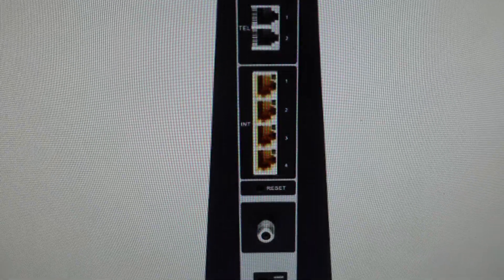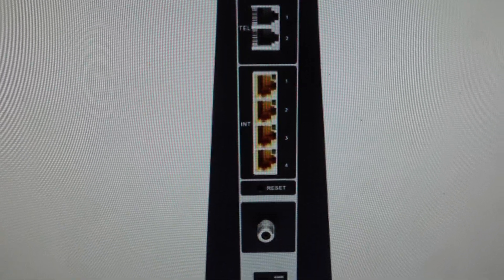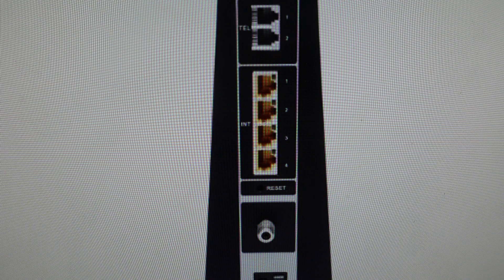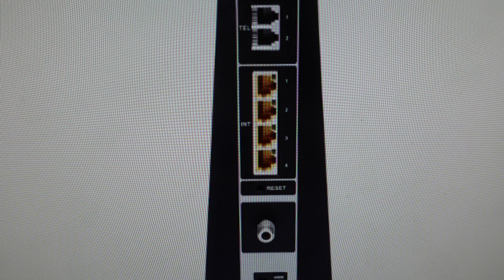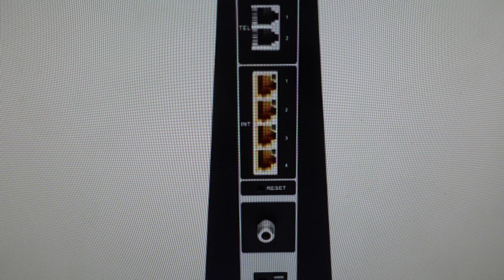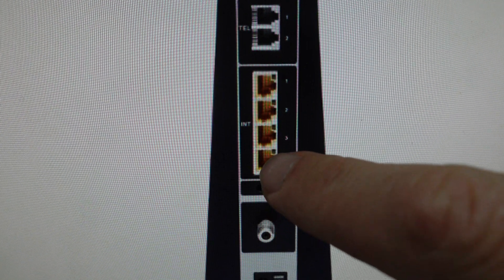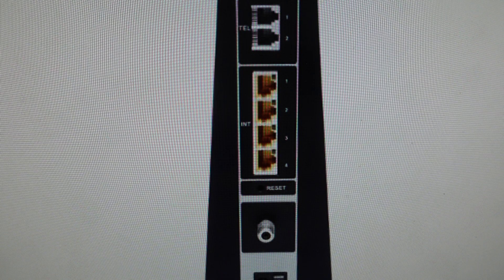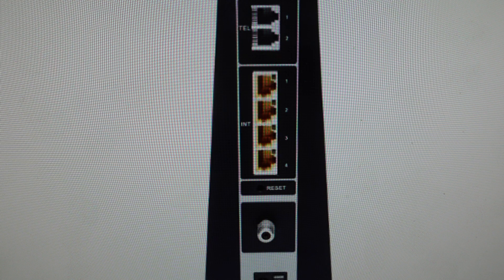Hard Reset Virgin Media Hub 3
How to troubleshoot or setup starting with a hard reset a Virgin Media Hub 3 to factory default settings if it is not working or not connecting or if it is frozen or not responding, the factory reset is a good troubleshooting step. You can also restore the factory settings to setup your device as new. Found in the Virgin Media Hub 3 modem user manual.